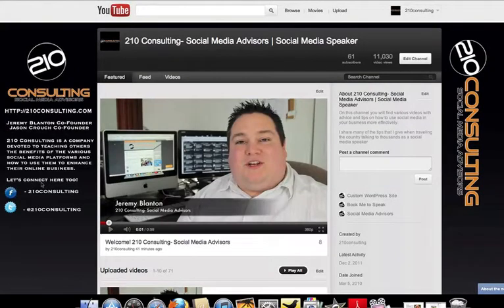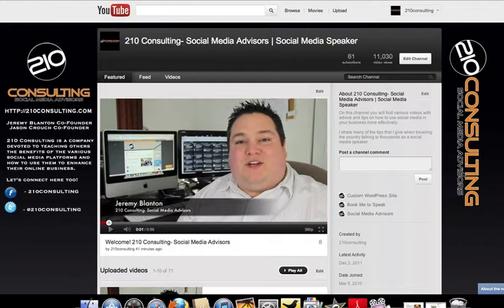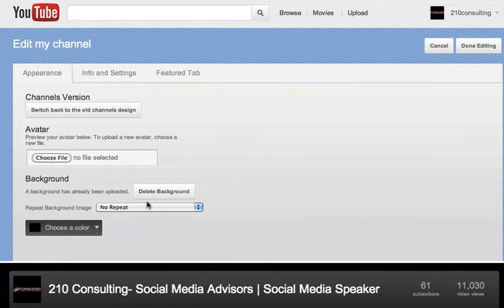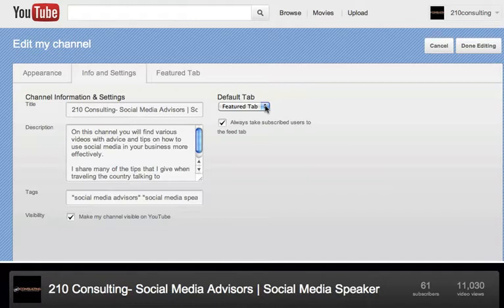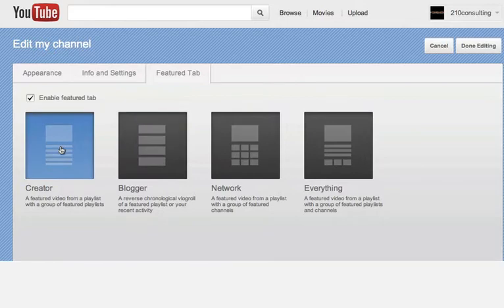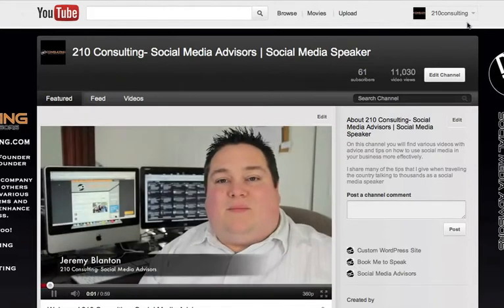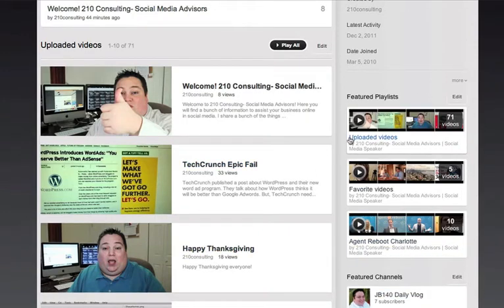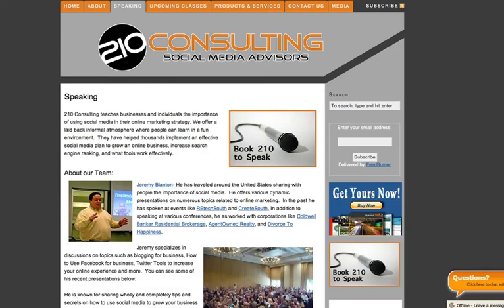How to Customize New YouTube Channel Design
How to customize new YouTube Channel.  YouTube released a new design for YouTube channels.  Here is a quick tutorial to help you customize your new YouTube Channel.

For more information on how to customize the new YouTube Channel,